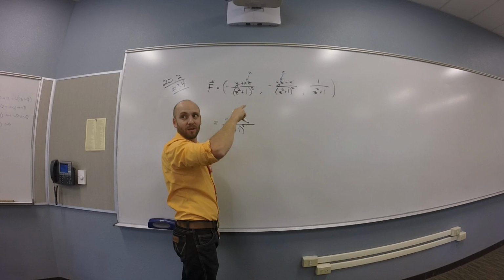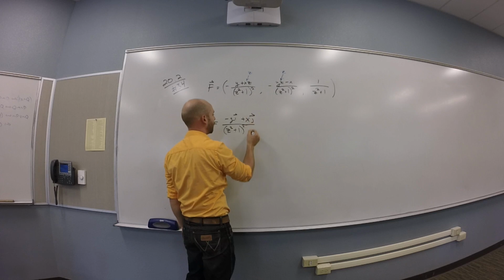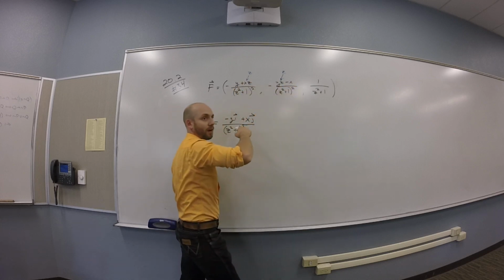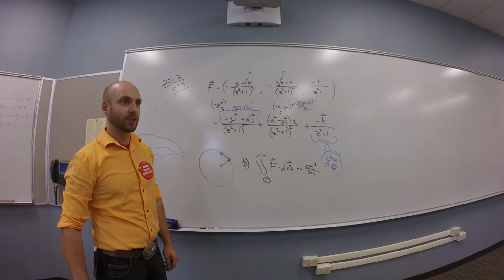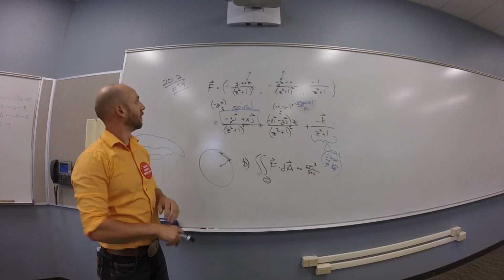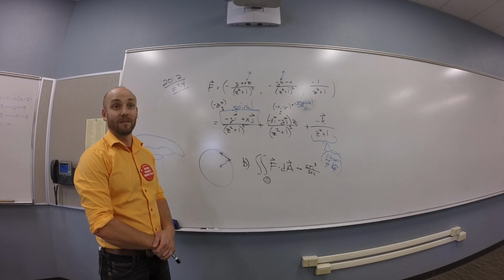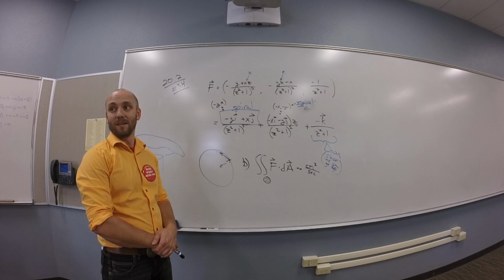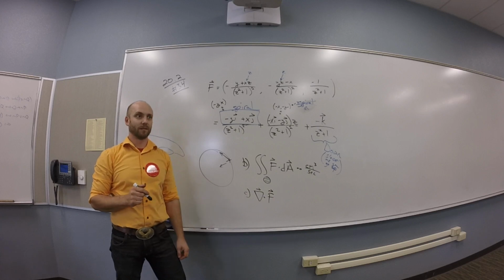Water in Bathtub - Example (20.2 #34)